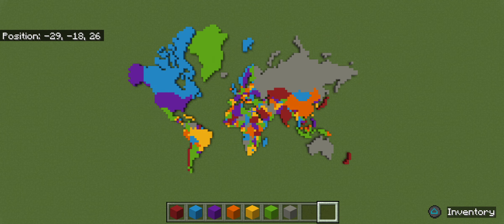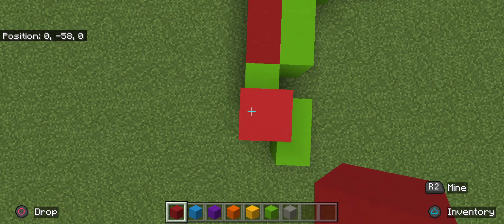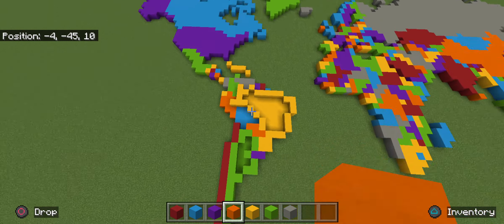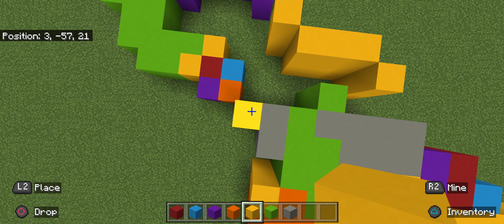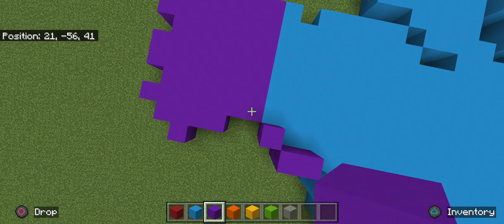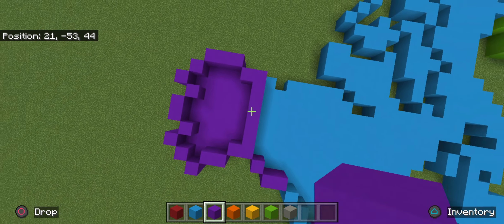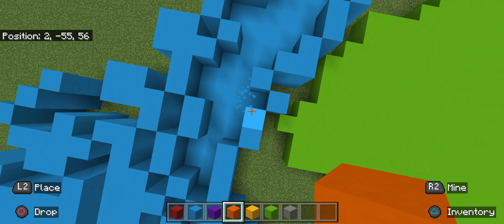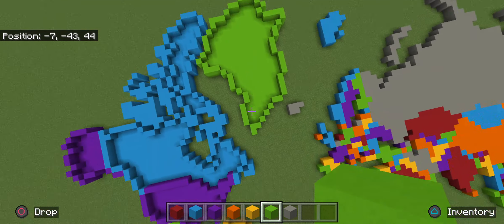how to build a super small scale in minecraft part 1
this is part 1 we built the americas